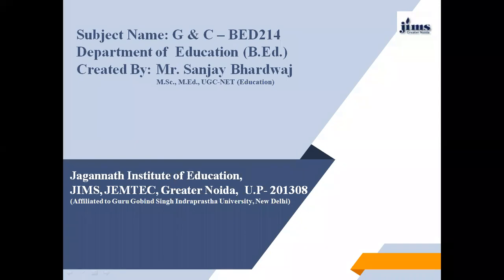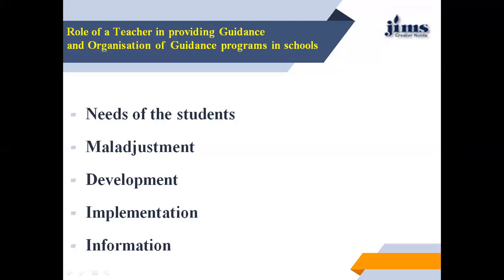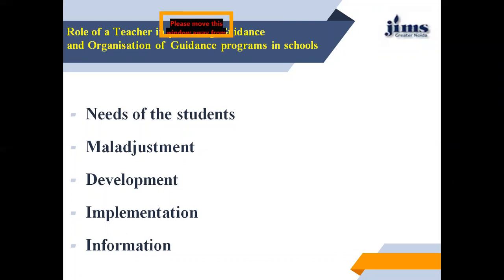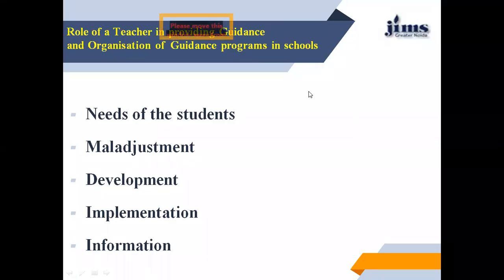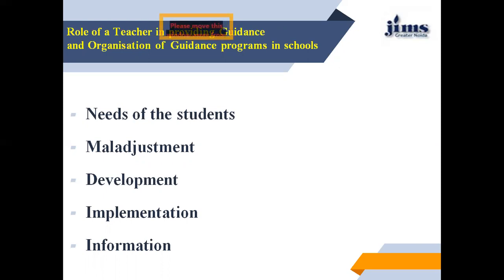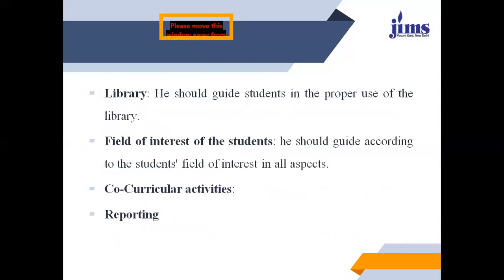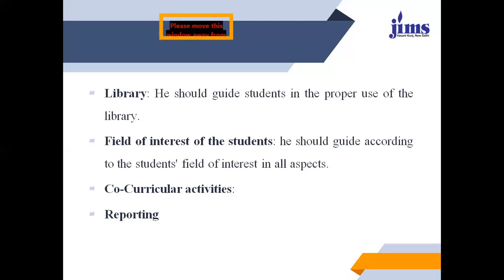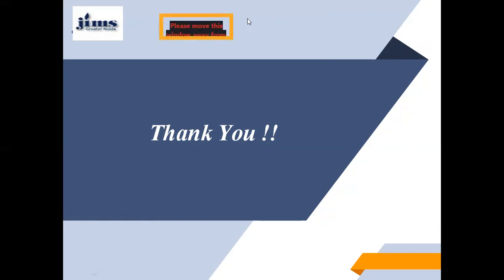Unit 1 5 Role of a teacher in providing Guidance